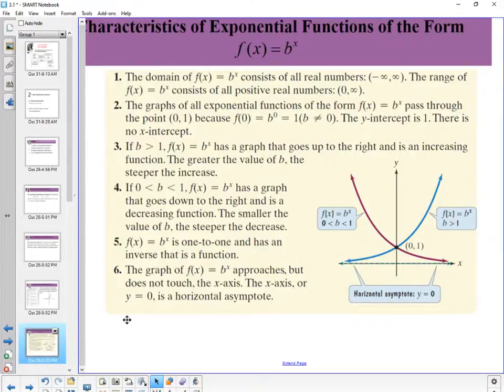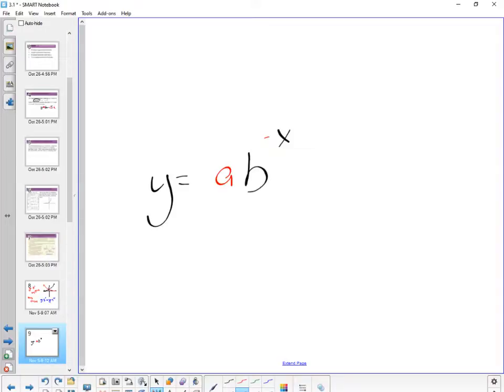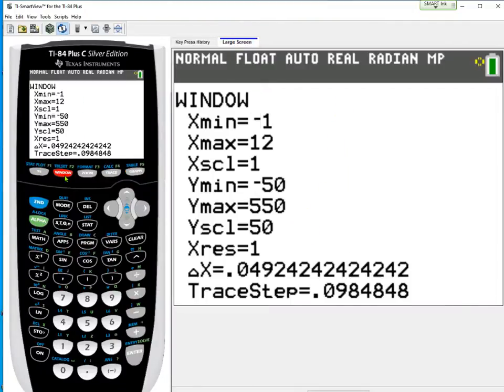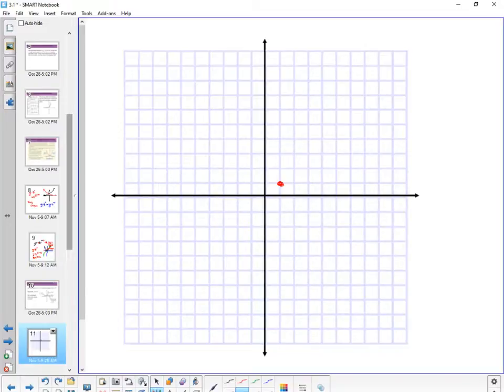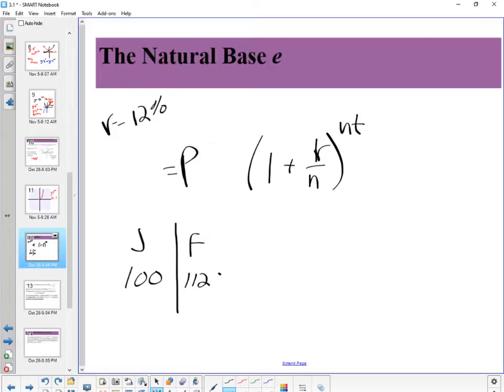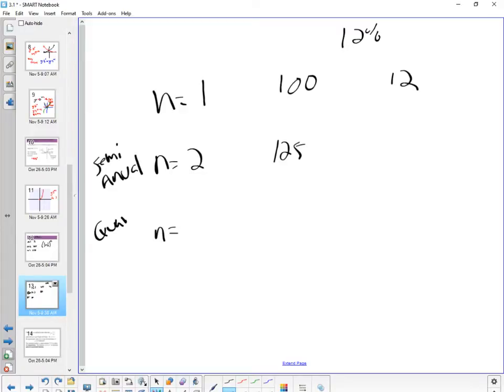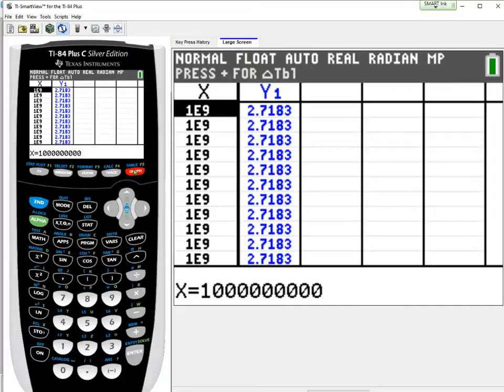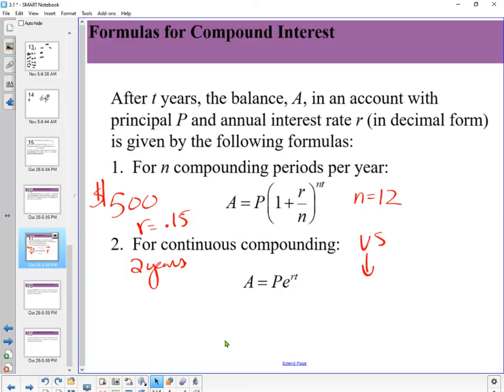11-5-19 3.1 exponential funcitons part 2